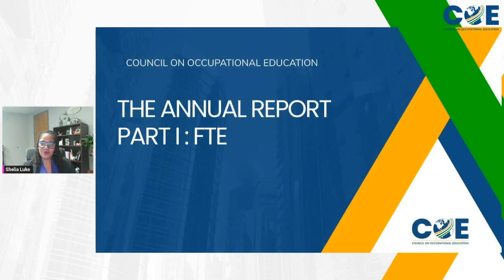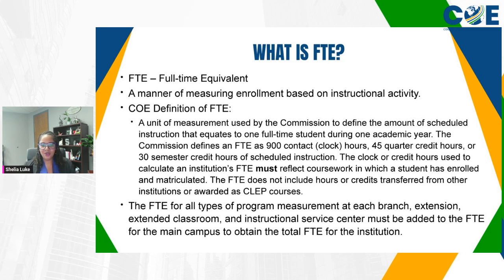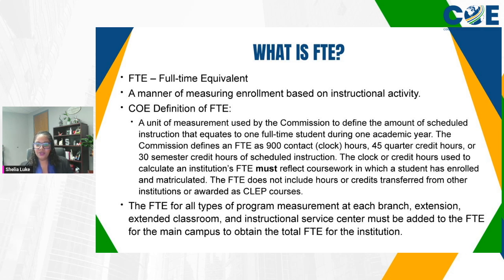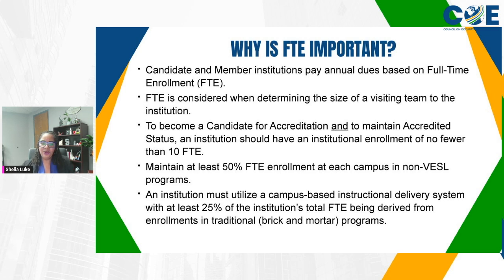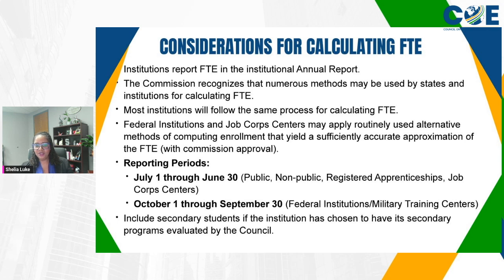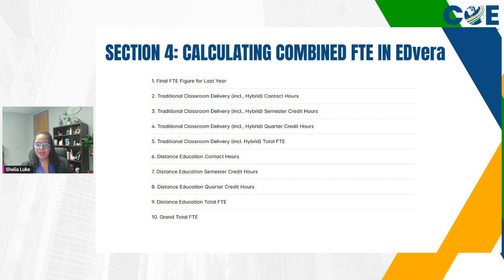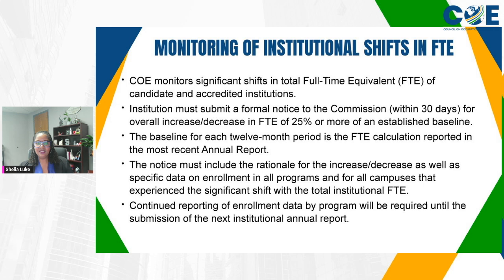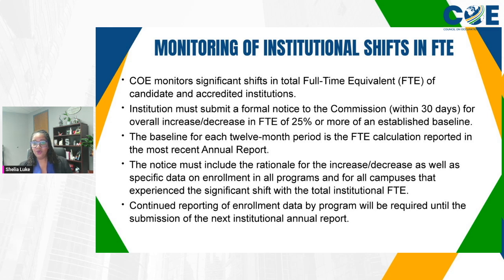The Annual Report: FTE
Want to learn more about the Annual Report and FTE? Watch this video led by Shelia Luke, VP of COE Compliance for more details.